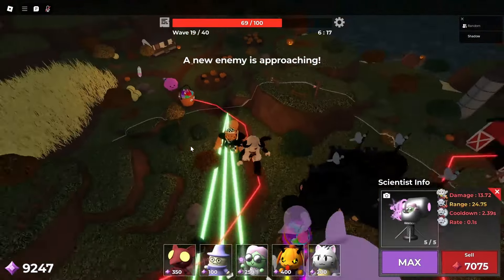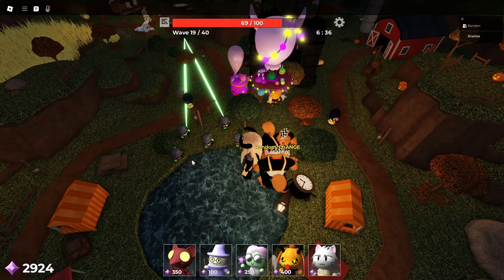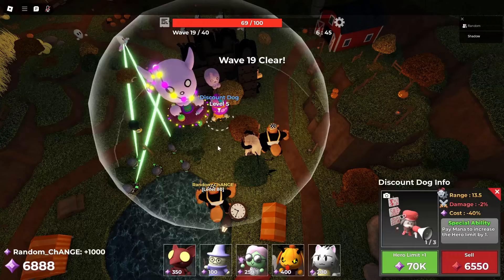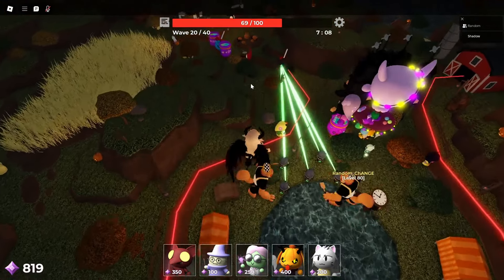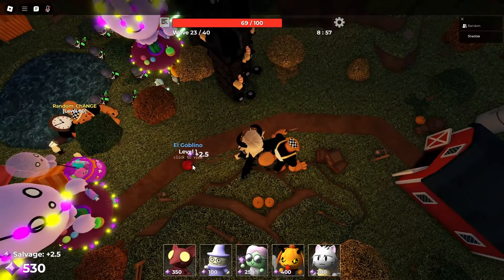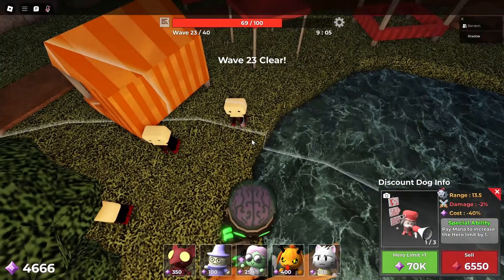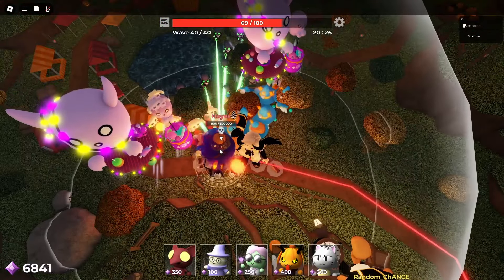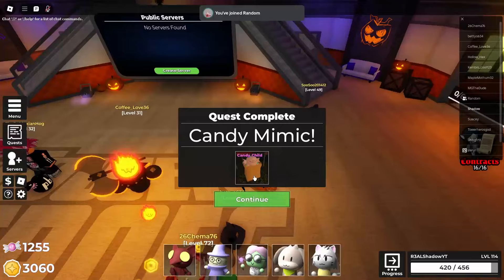I Got the Candy Mimic in Tower Heroes!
This was oddly hard to get
Become a member if you really want to support me: